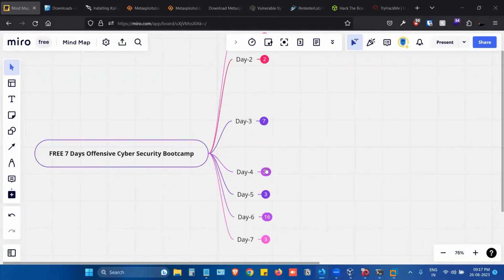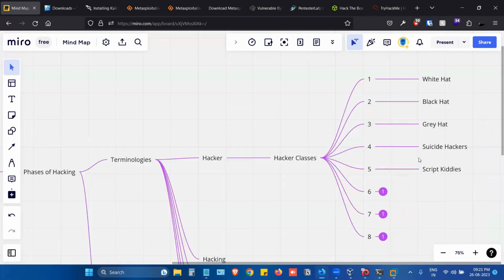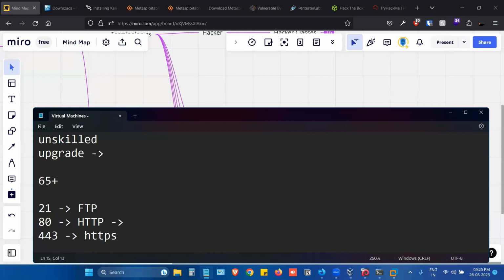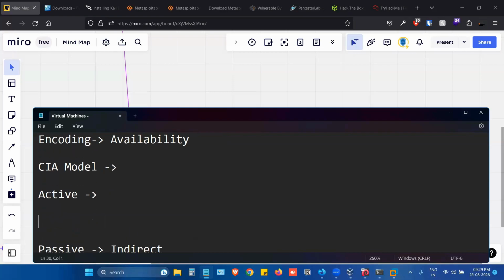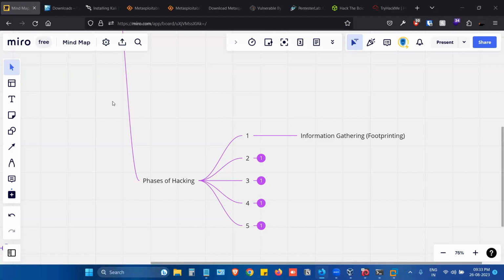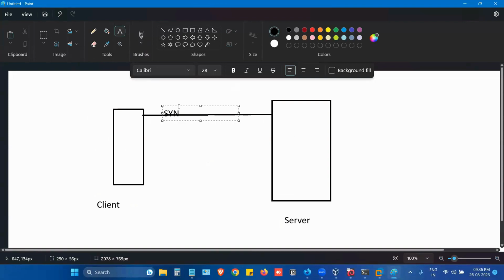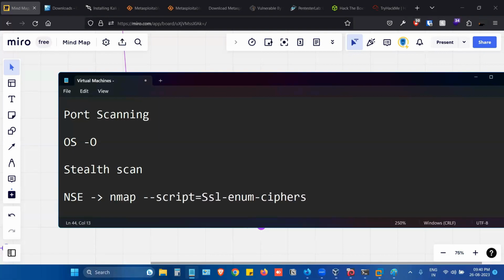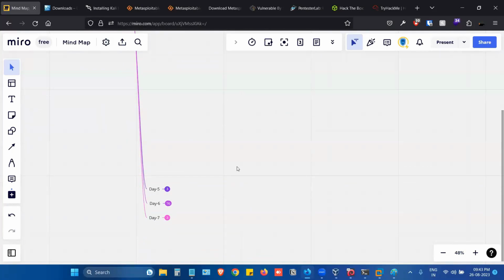[Day-4 English] Phases of Hacking | Cyber Security Terminologies- Port & Protocols, Vulnerability..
Offensive Cyber Security Training Bootcamp is organized for students, freshers and working professionals who are looking to start their career or want to switch their career into Cyber Security, even from Non-IT background. This complete Cyber Security course is covered with introduction to cyber security, latest cyber security fundamentals, step by step Cyber security roadmap for beginners in 2025.

Cyber Security Terminologies - Ports and Protocols, Vulnerability, Exploit
Hacking, Hacker and its types [8 Hacker classes - White Hat Hacker, Black Hat Hacker, Gray Hat Hacker, Suicide Hacker, Script Kiddies, State-sponsored Hacker, Hacktivists]
Phases of Hacking - Information Gathering (Footprinting), Scanning, Gaining Access, Maintaining Access, Clearing Tracks)

Cyber Security Terminologies:

Port: A "port" in the realm of cyber security refers to a specific endpoint or communication channel on a computer or network device. Ports are numbered and facilitate the exchange of data between different devices through standardized protocols.

Protocols: Protocols are a set of rules and conventions that govern how data is transmitted and received over a network. They ensure that devices can communicate effectively and securely.

Vulnerability: A "vulnerability" is a weakness or flaw in a software, system, or network that could be exploited by malicious actors. These vulnerabilities can exist due to coding errors, misconfigurations, or design flaws and pose security risks.

Exploit: An "exploit" is a piece of software, code, or technique that takes advantage of a specific vulnerability to compromise a system or gain unauthorized access.

Hacking: "Hacking" is the practice of gaining unauthorized access to computer systems, networks, or data with the intent to manipulate, steal, or disrupt information. It involves exploring vulnerabilities and weaknesses in security measures.

Hacker Types:

White Hat Hacker:
White hat hackers, also known as ethical hackers, work to strengthen cybersecurity. They use their skills to identify vulnerabilities and help organizations improve their security measures.

Black Hat Hacker:
Black hat hackers engage in malicious activities for personal gain, financial benefit, or to cause harm. They exploit vulnerabilities to steal data, spread malware, or disrupt systems.

Grey Hat Hacker:
Grey hat hackers operate in a morally ambiguous space. They may uncover vulnerabilities without permission but typically disclose their findings to the affected party.

Suicide Hacker:
A "suicide hacker" is someone who engages in cyberattacks without concern for personal consequences. They often launch aggressive attacks, knowing they might be traced or face severe legal repercussions.

Script Kiddies:
Script kiddies are inexperienced hackers who rely on pre-written scripts and tools to carry out attacks. They lack deep technical knowledge and primarily seek attention or to cause mischief.

Hacktivists:
Hacktivists are hackers who use their skills to promote political or social causes. They may target organizations or governments they perceive as unjust, often engaging in cyberattacks as a form of activism.

Phases of Hacking:

1. Information Gathering (Footprinting):
In the initial phase, hackers gather information about their target, including network architecture, system configurations, and potential vulnerabilities. This reconnaissance helps them plan their attack strategy.

2. Scanning:
During scanning, hackers use tools and techniques to identify open ports, active services, and vulnerabilities on the target system. This step further refines their attack plan.

3. Gaining Access:
In this critical phase, hackers exploit vulnerabilities to gain unauthorized access to the target system. They may use exploits, malware, or social engineering to breach security defenses.

4. Maintaining Access:
After gaining access, hackers work to maintain their control over the compromised system. They create backdoors, establish persistence, and evade detection to continue their malicious activities.

5. Clearing Tracks:
The final phase involves covering their tracks. Hackers erase evidence of their presence, such as logs and traces, to avoid detection and prosecution. This step helps them maintain anonymity and operational security.